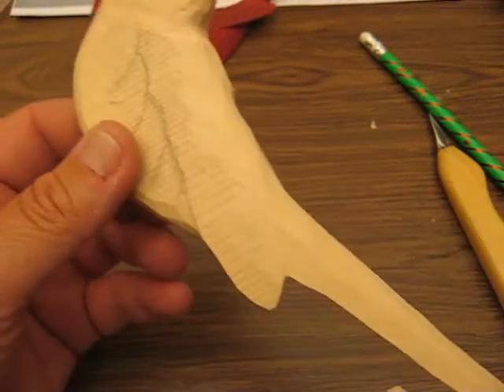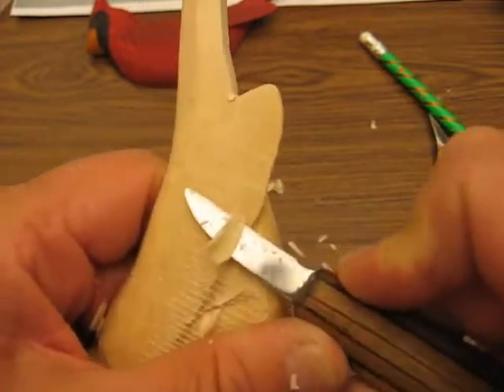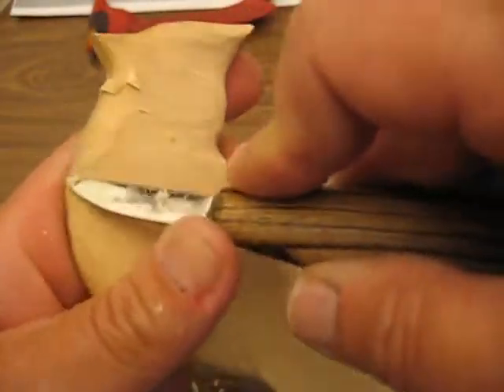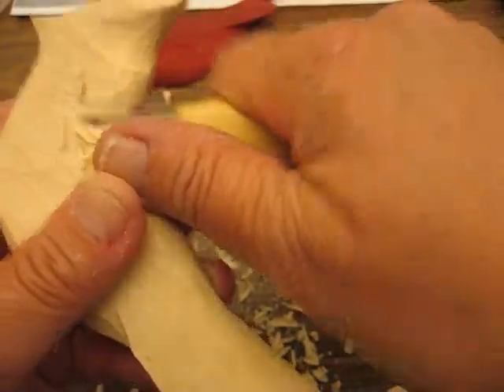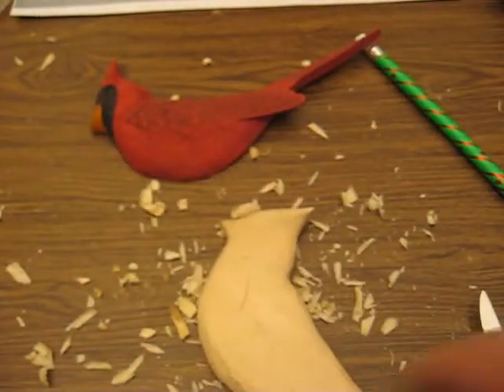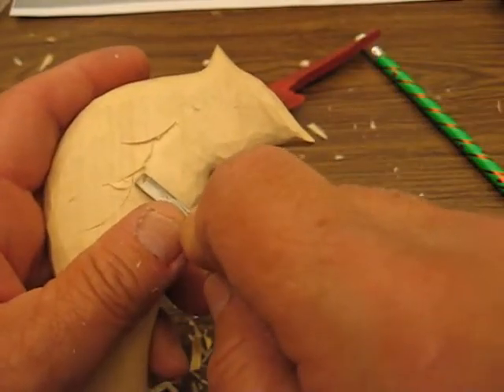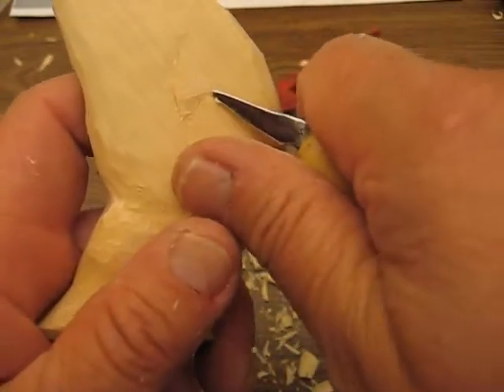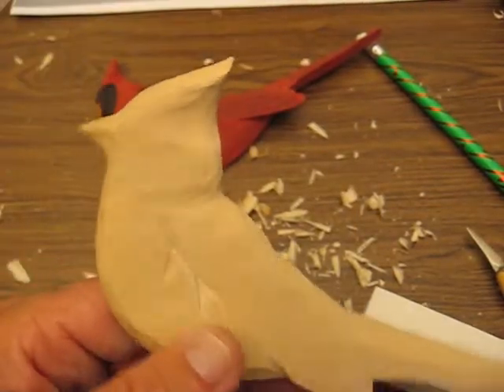CARDINAL RELIEF #5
carving the body of the cardinal